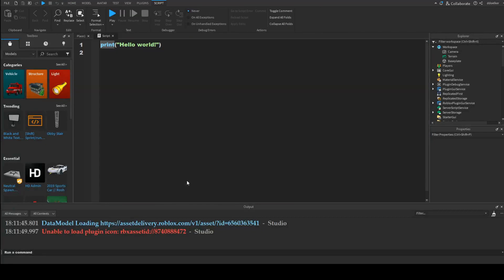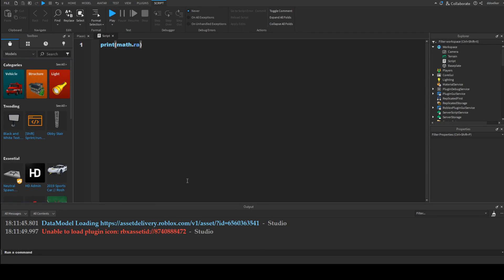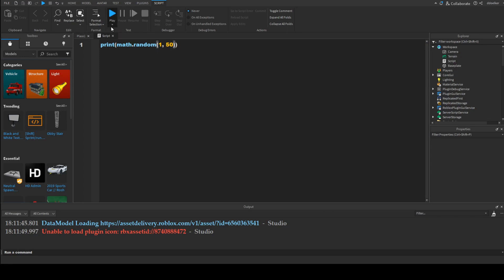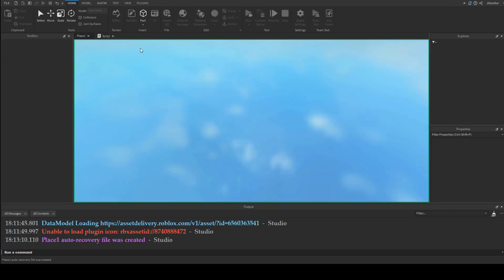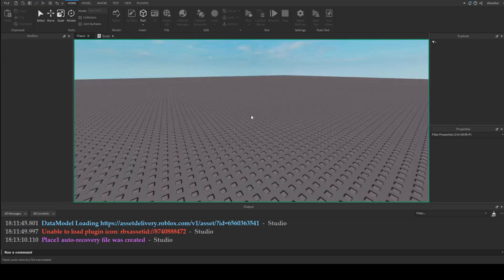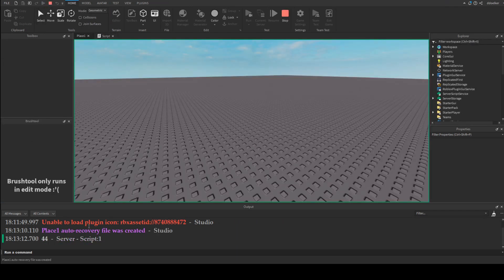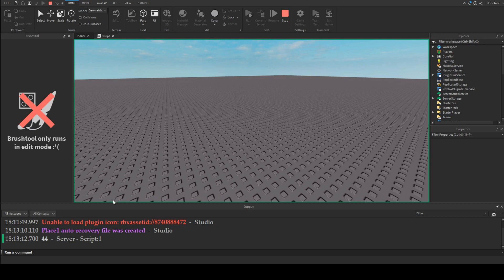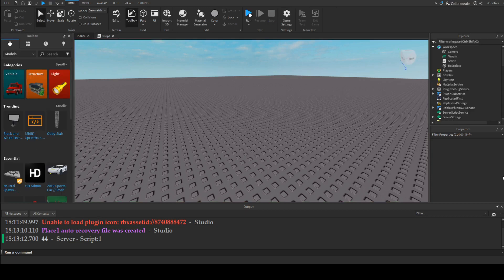Bare Bones: How to get a random number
Hi everyone in this tutorial I am going to show you all how to get a random number in Roblox Studio. This number can be used in many different ways.